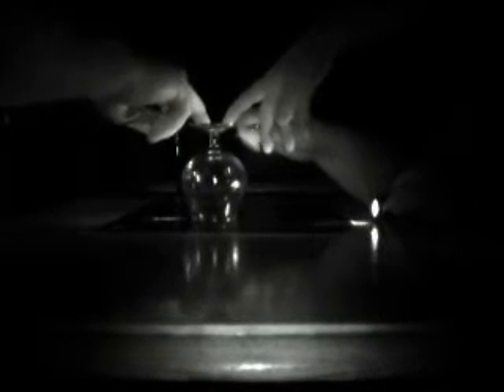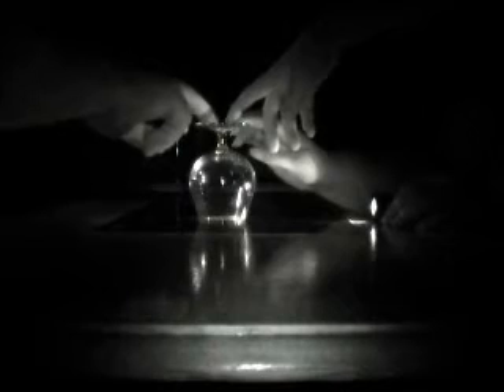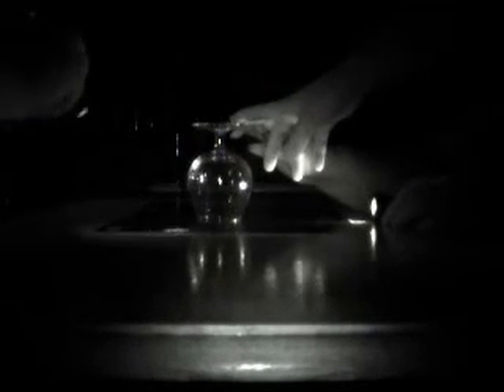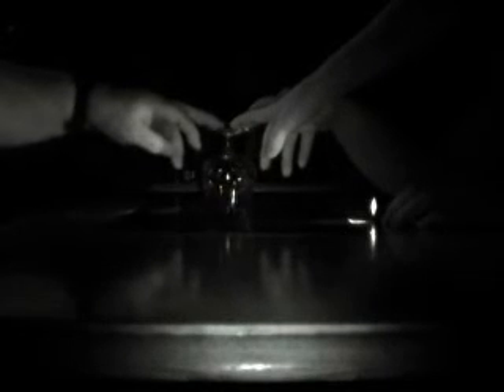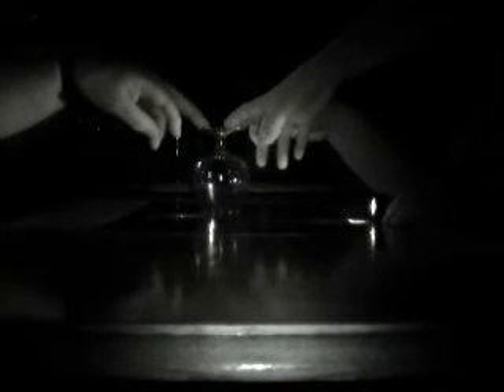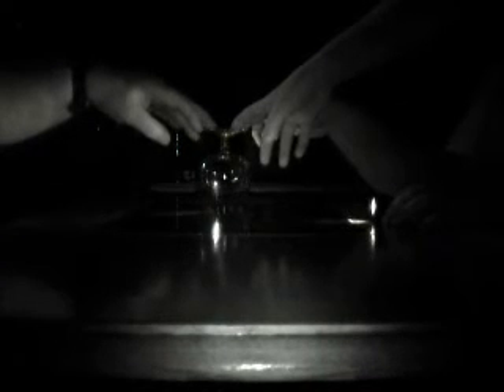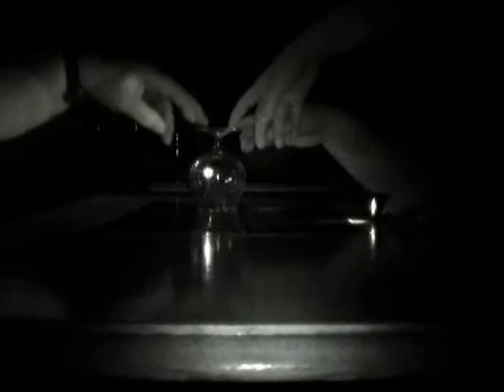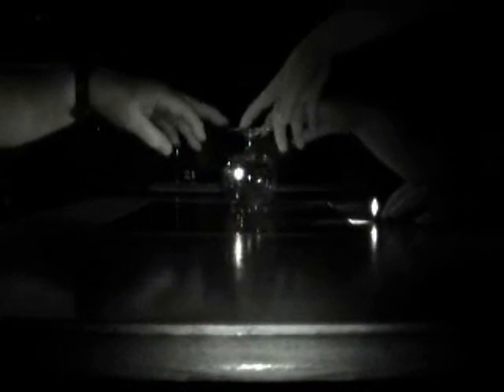The Dolphin glasswork, Part 2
On the 8th August 2008, Ukprs Paranormal went on an investigation to The Dolphin Pub in Portsmouth. This is the Glasswork in the Bar area.